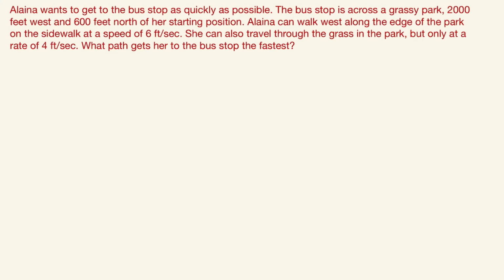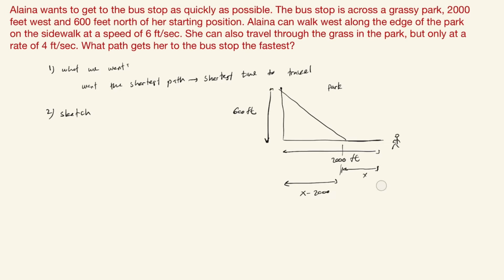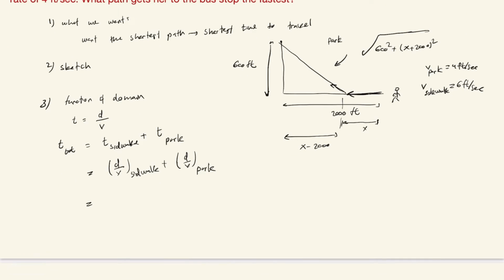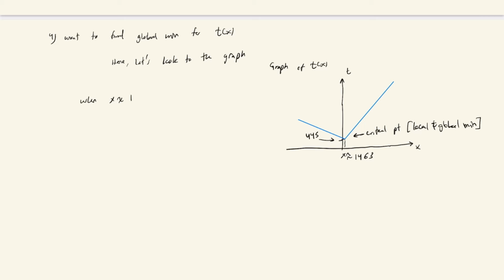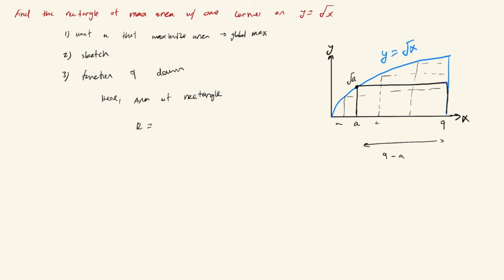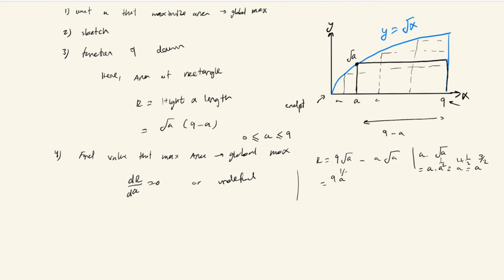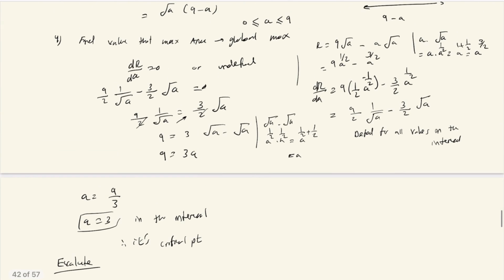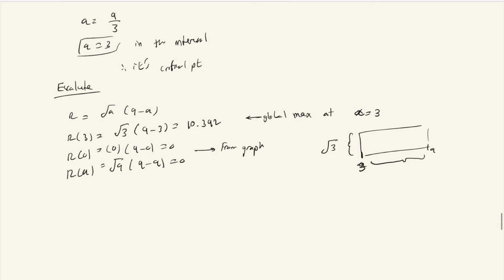Optimization Problems: Mathematical Modeling, 2 Examples | (Ali BA)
To solve optimization problems:
1- Determine what the problems asks us to find.
2- Sketch and label the problem. This is helpful to visualize the problem.
3- Drive a function from what is given & determine the Interval. You need to write this function in term of one variable, so you need another equation to write the other variable in term of the first one.
4- Find global max or min based on what the problem is asking.

Example 1:
Here, Alaina has 3 possible ways to go to the bus station.
1)She can take the sidewalk
3)She can take the park
3)She can take combination of these.

We need to find a way to write all possible cases to determine what is the shortest path (shortest time). That is called modeling.

Table of content:
00:00 Example 1
06:16 Example 2